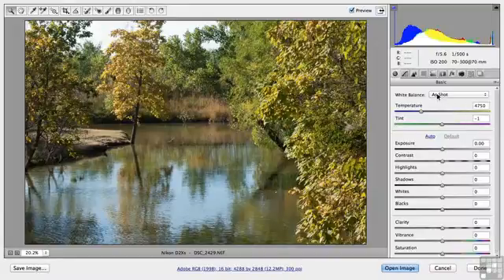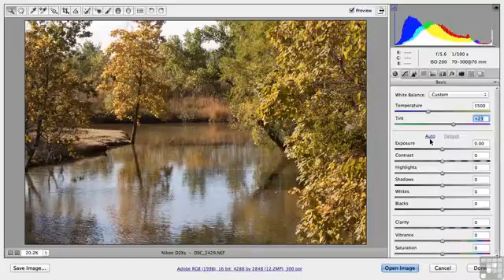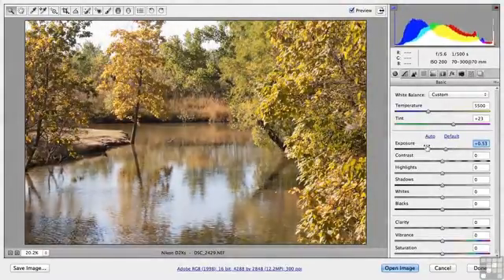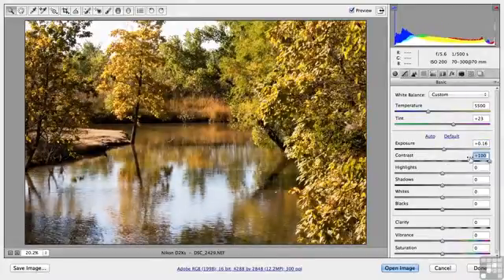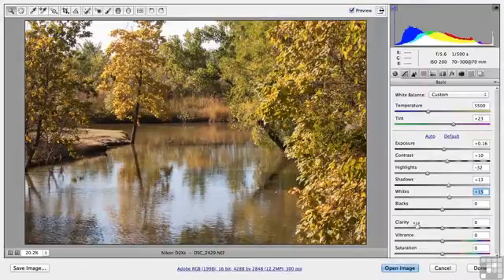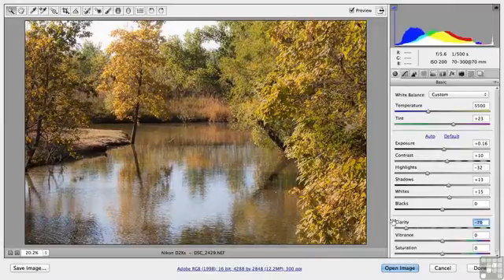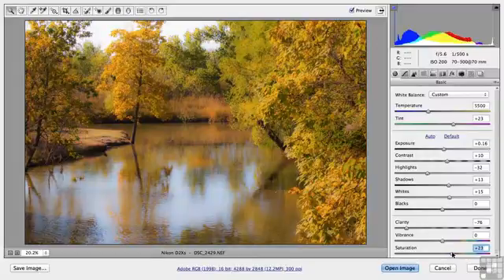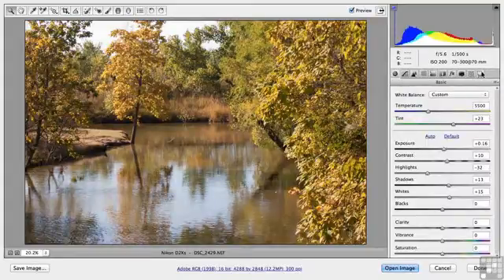Master Adobe Photoshop 27